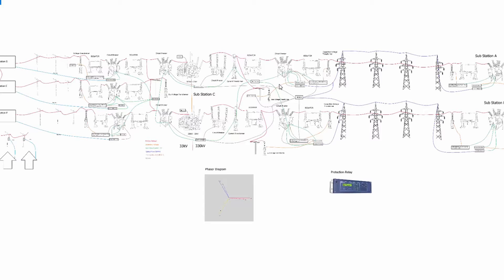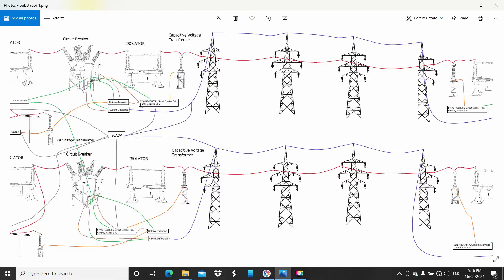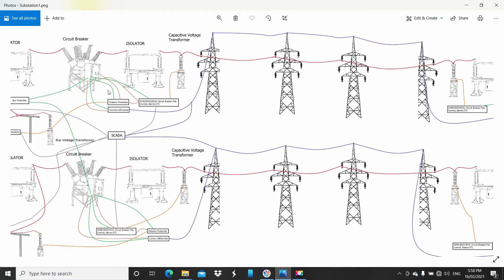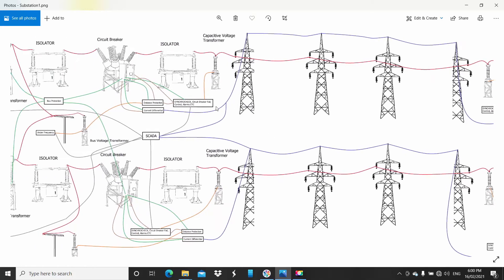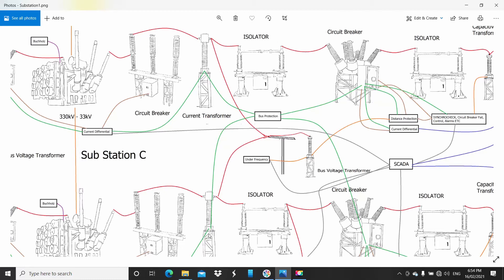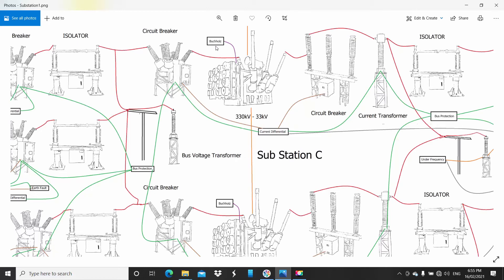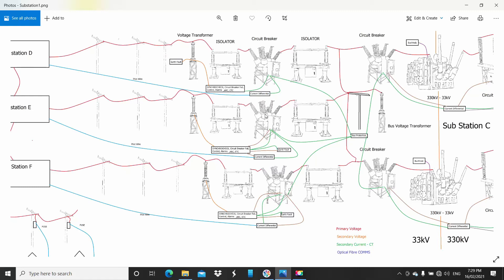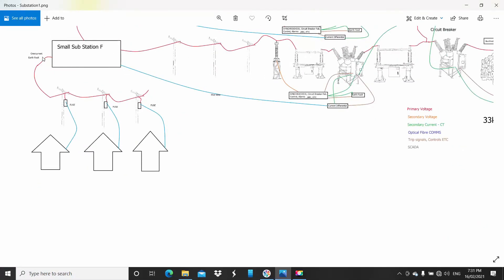Substations Explained - Secondary Systems Overview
00:00 Intro
00:53 Transmission line
05:50 Bus Protection
07:47 Load Shedding
08:35 Transformer Protection
10:40 Feeder Protection
12:30 House Protection